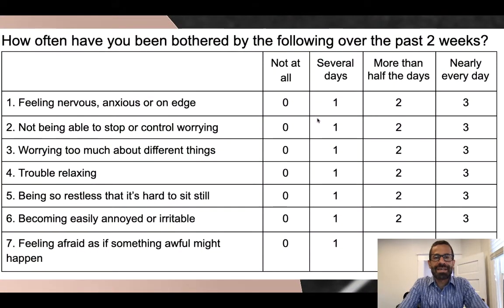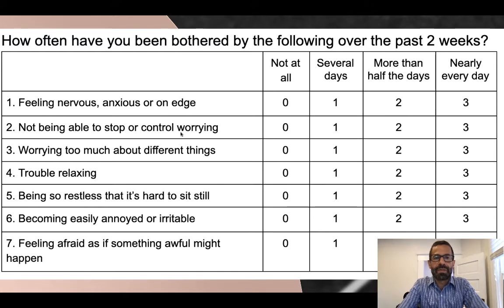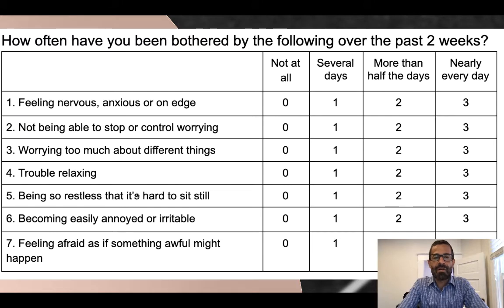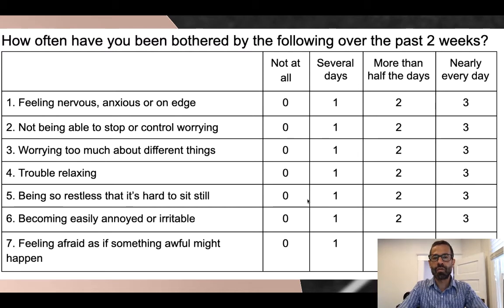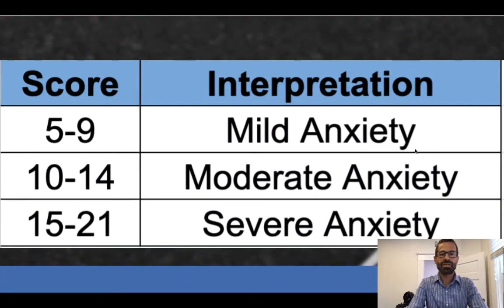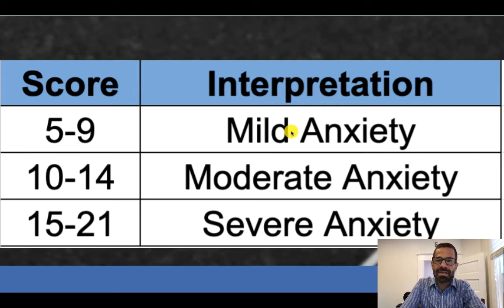Treat Anxiety. Part 2: Definition and Prevalence